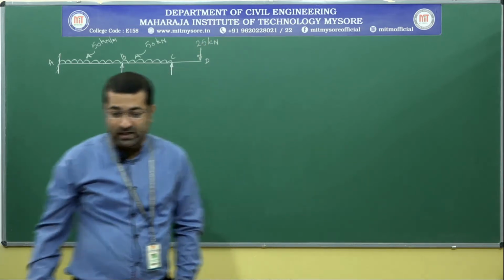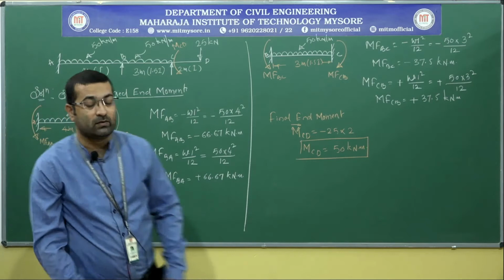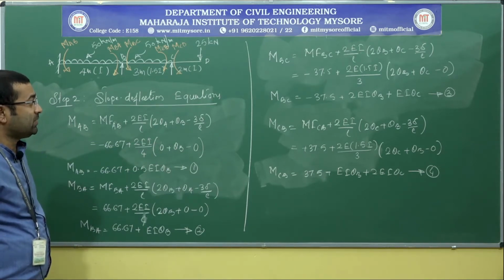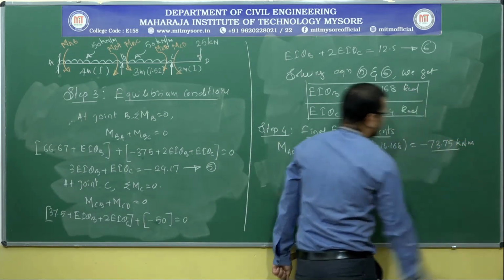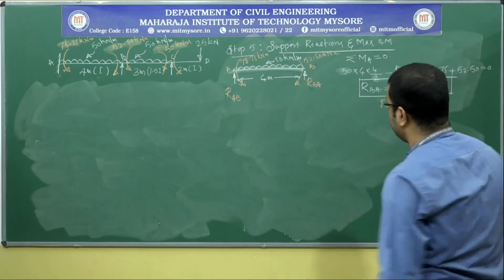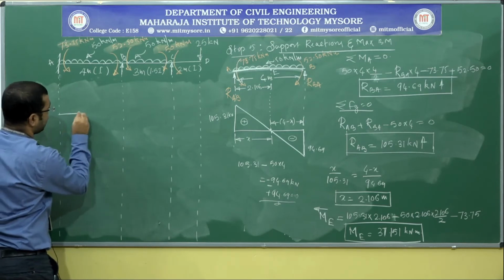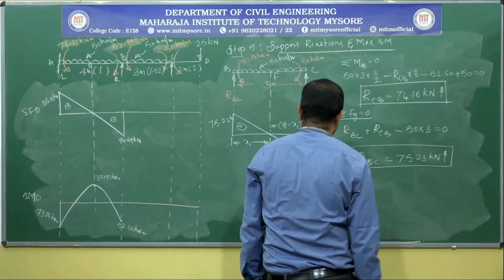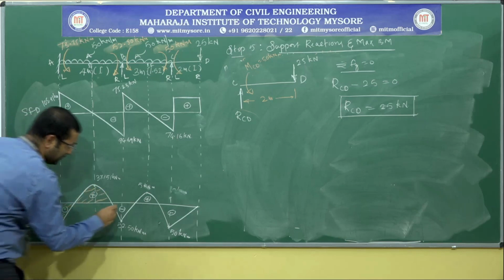Problem 4: Continuous Beam with Overhanging | 5th Sem | M-1 | AIS (18CV52) | S6